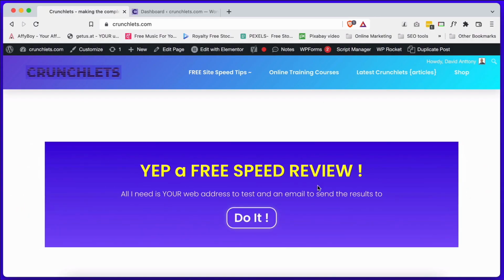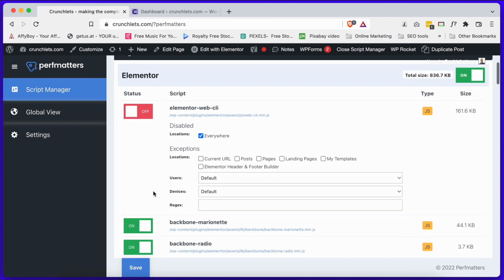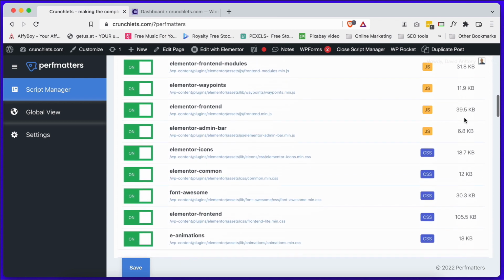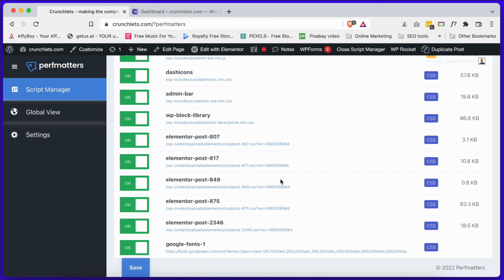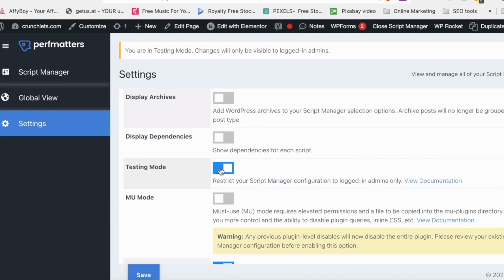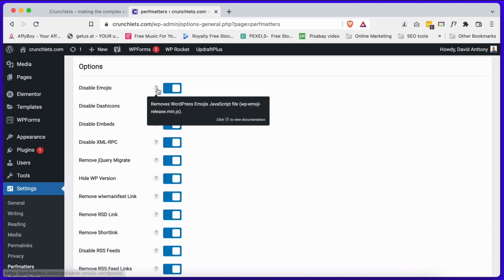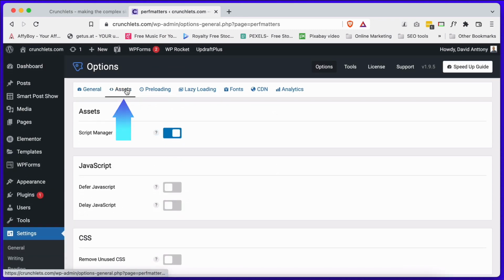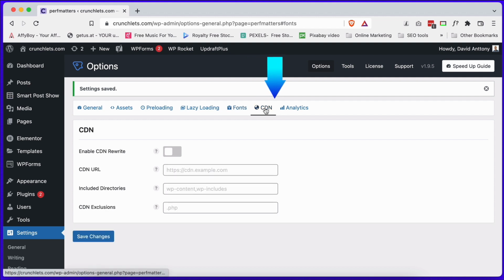#9 Elementor - Page Speed Optimization Full Course - what is Perfmatters and why used it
FREE FULL ELEMENTOR PAGE SPEED OPTIMIZATION TRAINING COURSE. Make your Elementor sites run fast.

WANT A FREE page speed review for YOUR website ? [ yes it's free ]